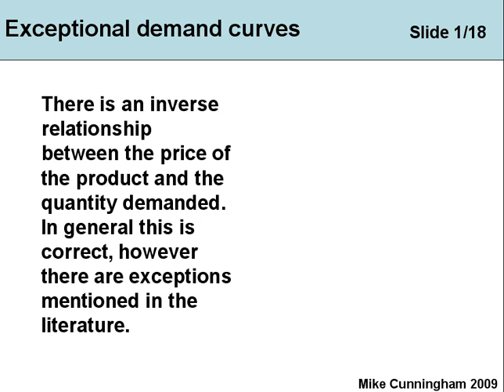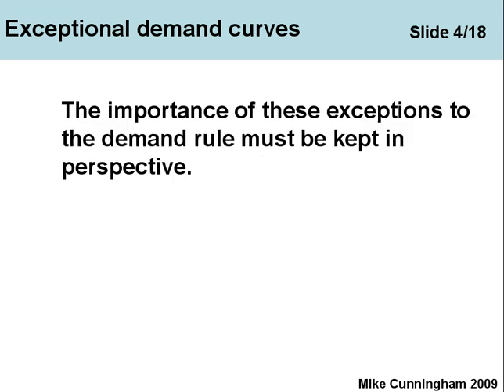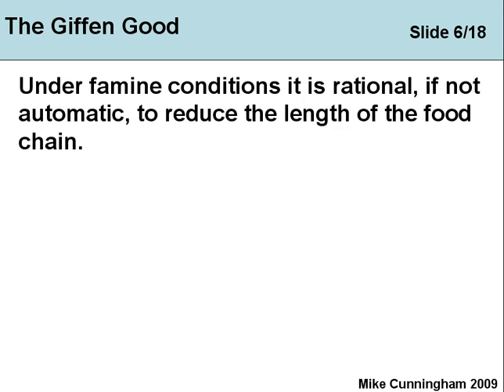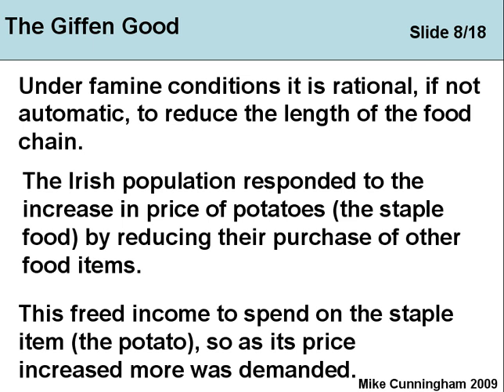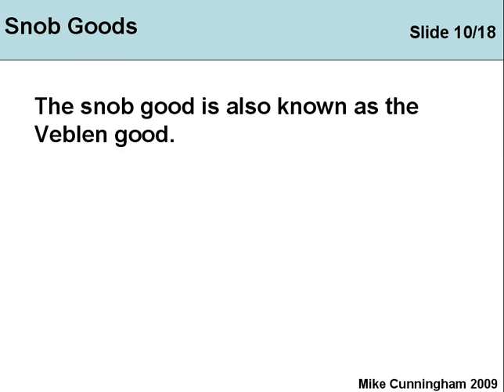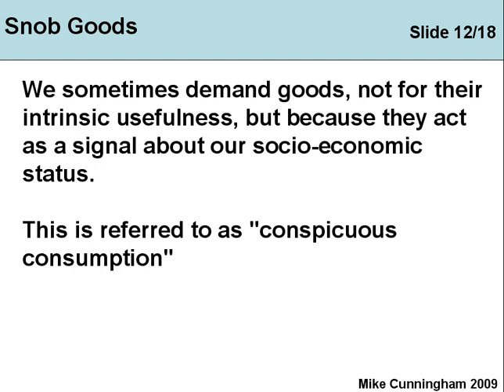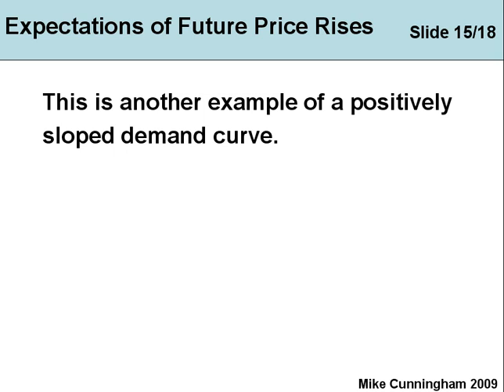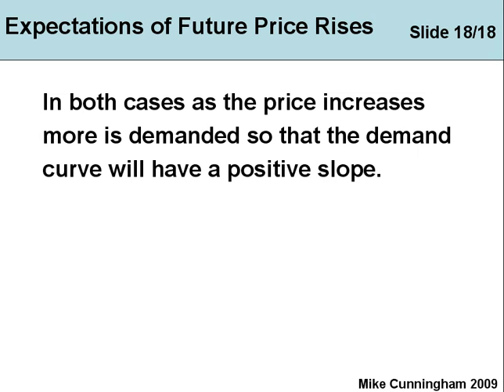Exceptional Demand Curves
Traditionally, demand curves are depicted as downward-sloping, indicating that as the price of a good or service increases, the quantity demanded decreases. However, in certain situations, demand curves can slope upwards, indicating that as the price of a good or service increases, the quantity demanded also increases. Here are some factors that may lead to upward sloping demand curves:
Giffen goods: These are goods that are considered inferior, meaning that as consumers' incomes rise, they switch to higher-quality substitutes. However, if the price of the inferior good rises, consumers may have to choose between purchasing less of the good or foregoing more expensive substitutes, leading to an increase in demand for the inferior good.
Veblen goods: These are luxury goods that are associated with prestige or status. As the price of these goods increases, their exclusivity may increase, leading to greater demand from those who value the social status associated with owning the good.
Network effects: In industries where network effects are strong, such as social media or telecommunications, the value of a good or service may increase as more people use it. As the price of the good or service increases, some consumers may still choose to purchase it to maintain access to the network or platform.
Overall, upward sloping demand curves are rare and are typically associated with unique market conditions or consumer behaviour.
Exceptional demand situations refer to unexpected or extreme events that cause a sudden surge in demand for a particular good or service. These situations are not part of the normal market dynamics and often lead to shortages and price increases. Some examples of exceptional demand situations include natural disasters, pandemics, and sudden changes in consumer behaviour.
Natural disasters, such as hurricanes, earthquakes, and wildfires, can cause a sudden surge in demand for essential goods such as food, water, and shelter. The sudden increase in demand often leads to shortages and price increases, making it difficult for individuals and families affected by the disaster to access essential goods. In such situations, governments and aid organizations often step in to provide relief efforts and ensure that essential goods are available to those in need.
Pandemics, such as the COVID-19 pandemic, can also create exceptional demand situations. The sudden surge in demand for personal protective equipment (PPE) such as masks and gloves, as well as medical equipment such as ventilators, overwhelmed the supply chains and led to shortages and price increases. Governments and organizations worldwide had to rapidly increase production and distribution to meet the exceptional demand, often resulting in a temporary shift in production priorities.
Sudden changes in consumer behaviour can also lead to exceptional demand situations. For example, the sudden surge in demand for hand sanitizer and disinfectant wipes during the COVID-19 pandemic caught manufacturers and retailers off guard, resulting in shortages and price increases. The sudden increase in demand was fuelled by consumer panic and fear, leading to hoarding and stockpiling of essential goods.
In exceptional demand situations, the market often fails to allocate resources efficiently, resulting in shortages and price increases. Governments and organizations often step in to ensure that essential goods are available to those in need, often through price controls, subsidies, or direct distribution. However, these interventions can also have unintended consequences, such as distorting market signals and discouraging investment in the affected sectors.

Another approach is to promote greater coordination and collaboration between governments, organizations, and the private sector to ensure that essential goods are available during exceptional demand situations. This can involve developing contingency plans, sharing information and resources, and coordinating distribution efforts to ensure that essential goods are available to those in need.

Finally, education and communication can also play a role in mitigating the impact of exceptional demand situations. Educating consumers about the risks of panic buying and stockpiling can help prevent sudden surges in demand and reduce the likelihood of shortages and price increases. Effective communication can also help ensure that accurate and timely information is available to all stakeholders, reducing uncertainty and promoting more effective decision-making.

In conclusion, exceptional demand situations can have a significant impact on the economy and society, leading to shortages and price increases.